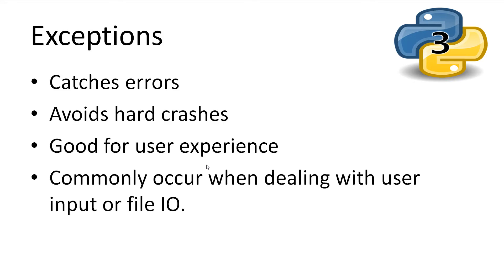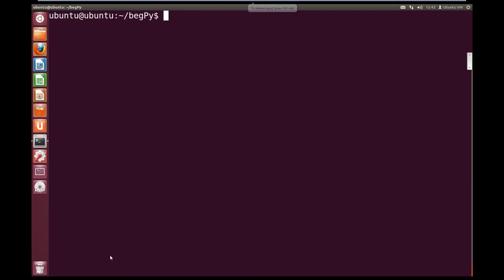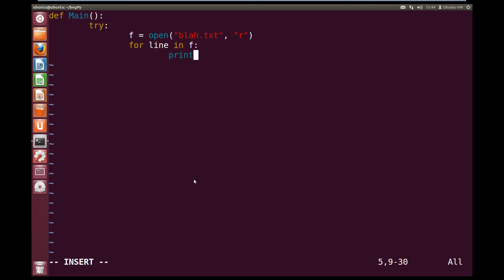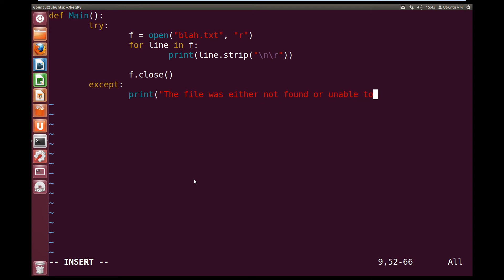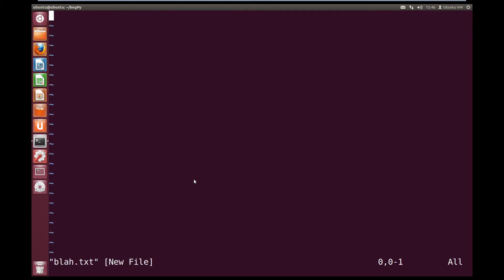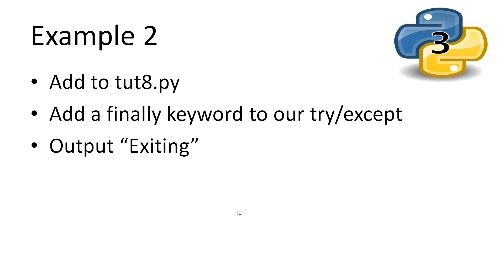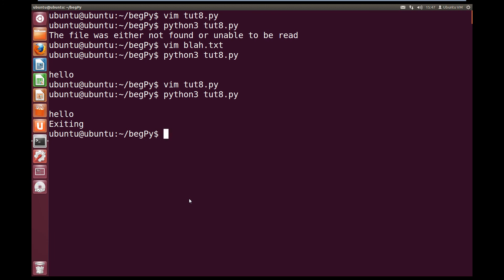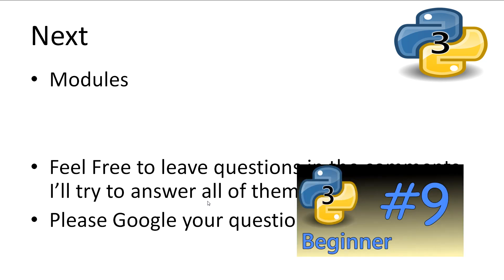Python3 Beginner Tutorial 8 - Exceptions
This is an introduction to Python Exceptions. All Links and Slides will be in the description.